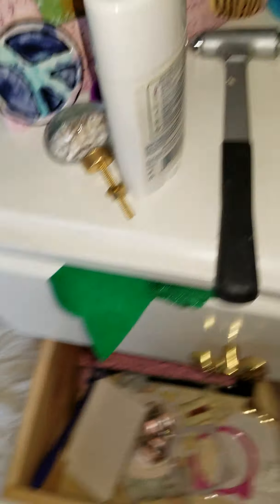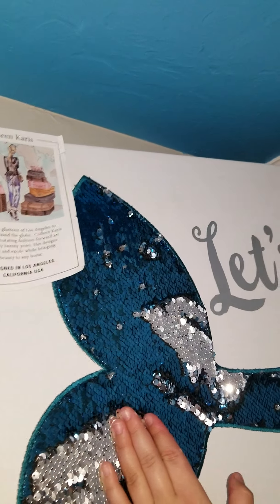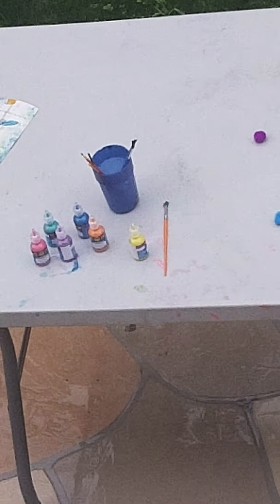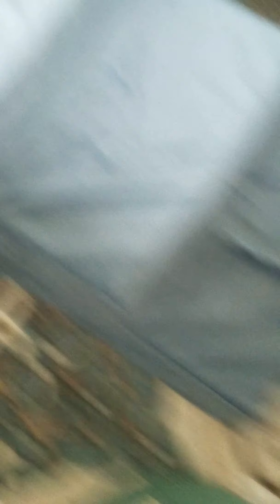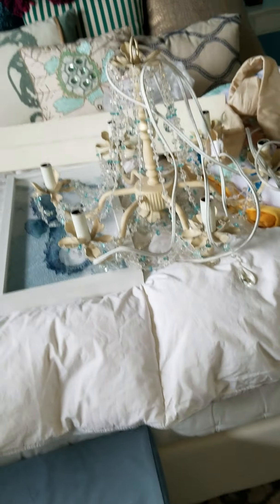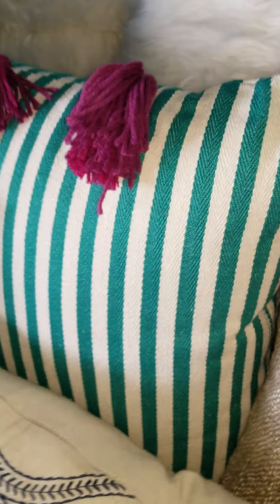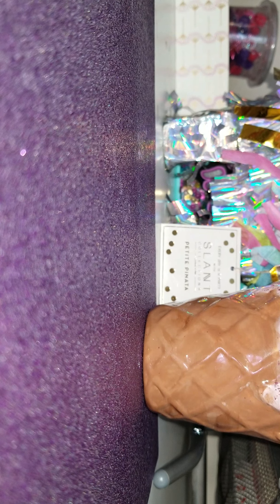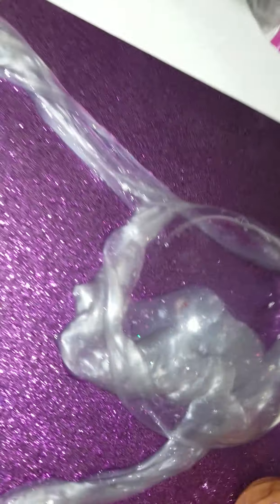My new room tour